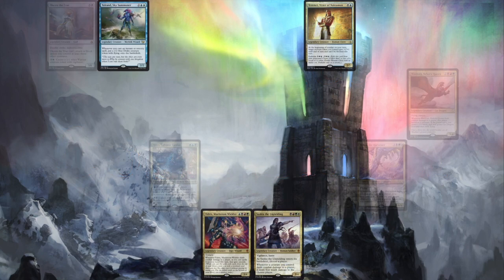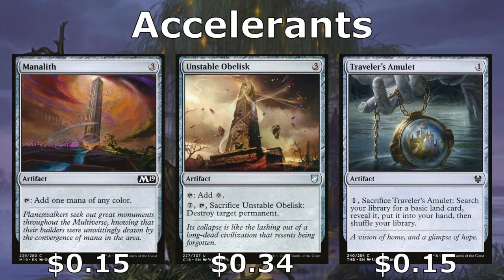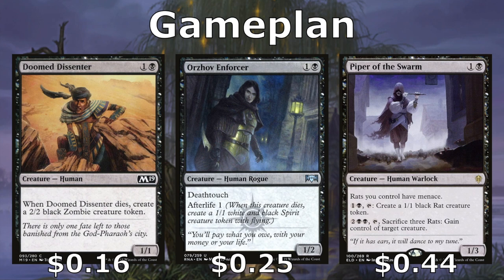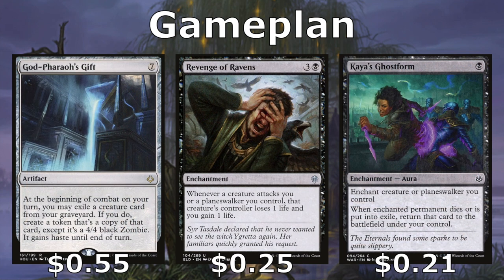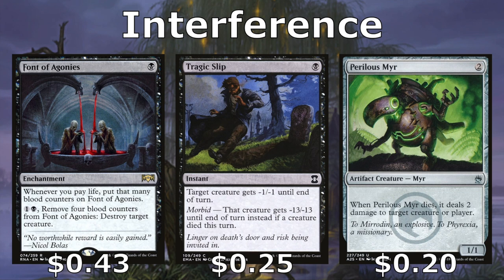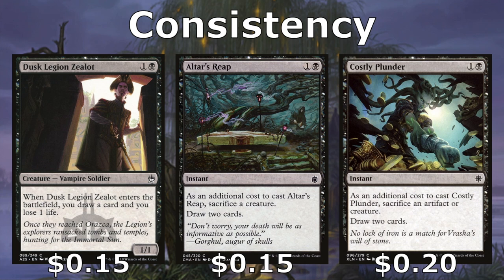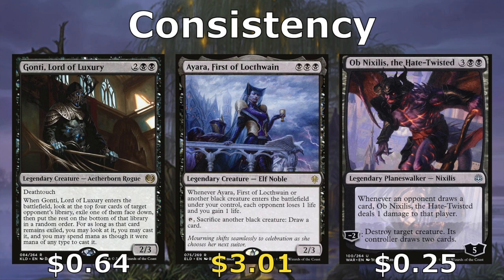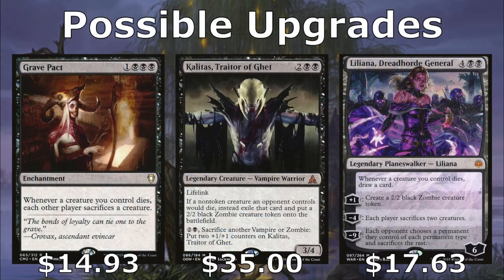Ayara, First of Locthwain Budget Deck Tech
Here is a (1DH) build of Ayara, First of Locthwain. This deck employs an Aristocrats strategy.

Budget Commander provides content on magic the gathering with a focus on playing the Commander/EDH format on a budget. On this channel you'll primarily see deck techs and gameplay videos of the most recent deck techs!